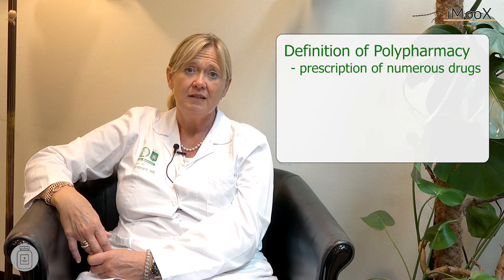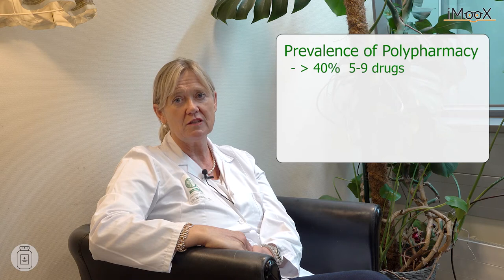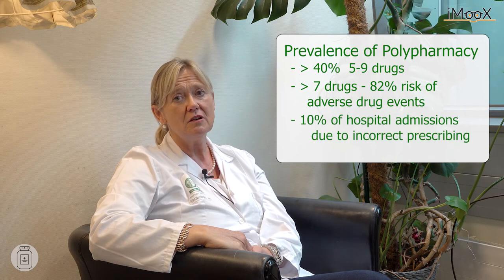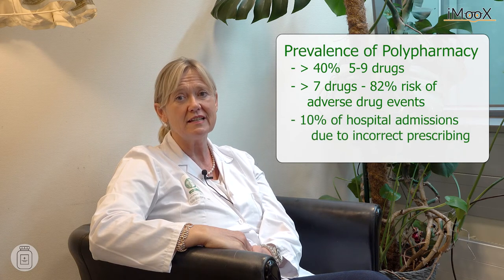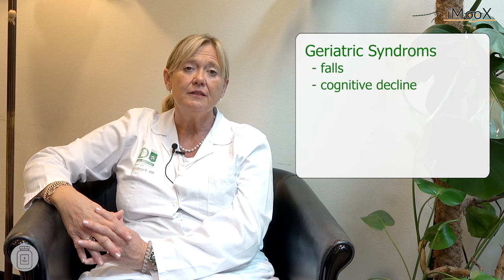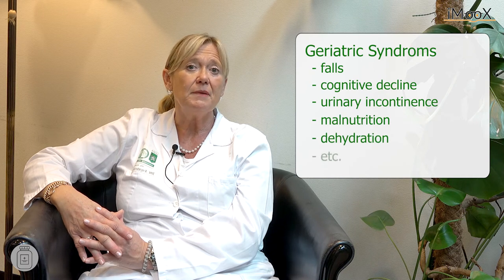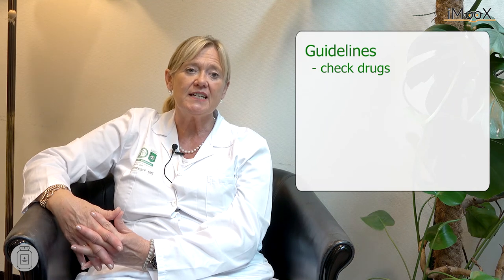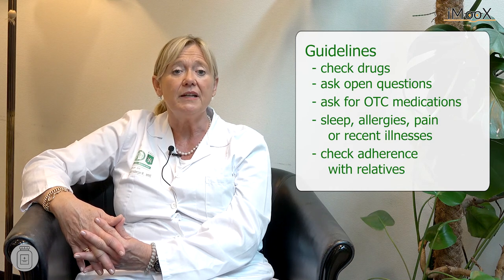[KIDNEY] Polypharmacy (3.9)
This is a video of the course "Kidney Disease in Old Age"